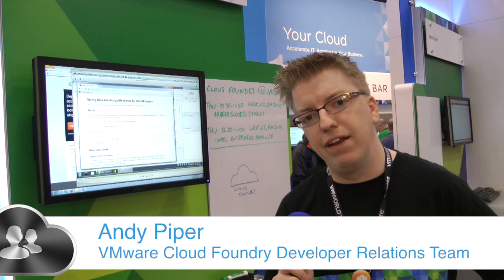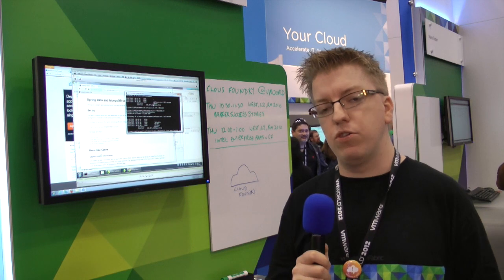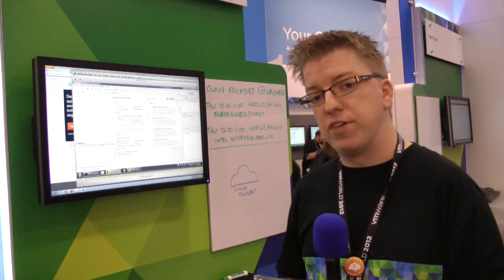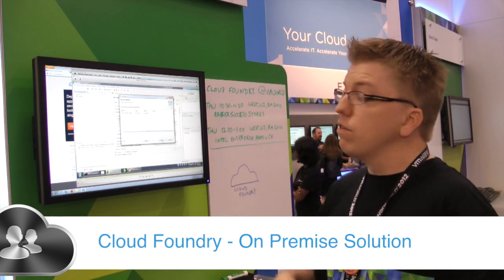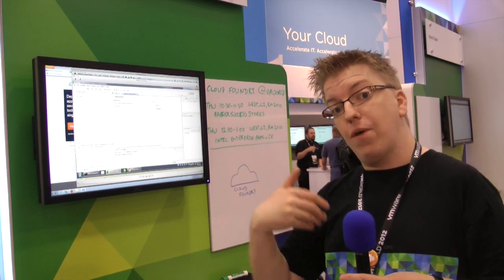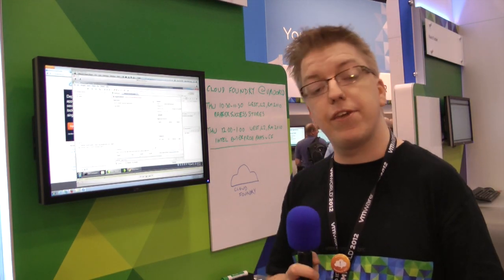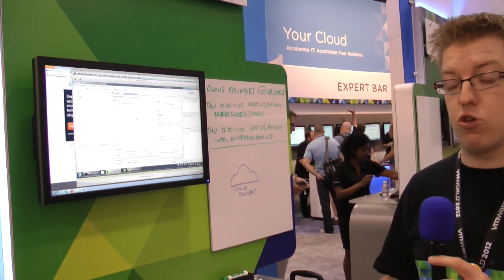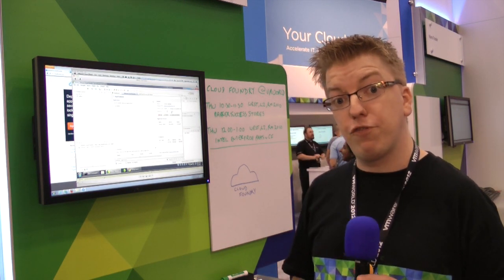What is Cloud Foundry?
In this Data Center Insiders Tech Chat we are joined by Andy Piper from the VMware Cloud Foundry Developer Relations Team who provides us with an overview on what Cloud Foundry is, what it offers and where it sits within the Cloud ecosystem.

This video was recorded during VMworld 2012.